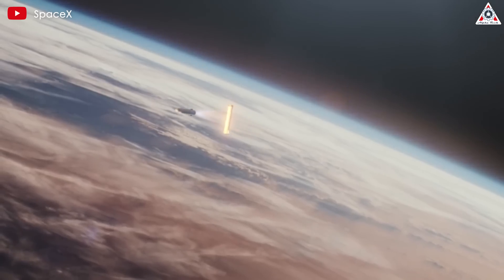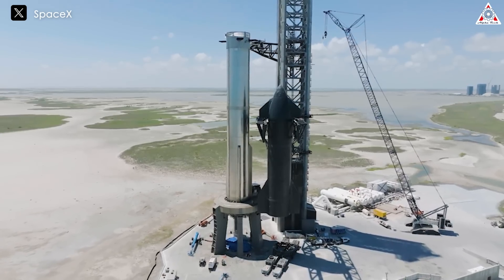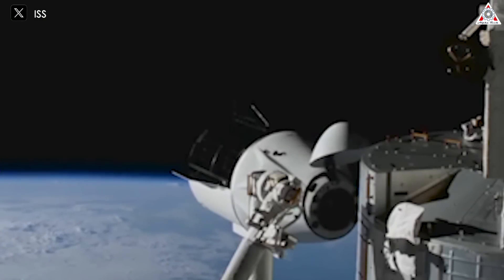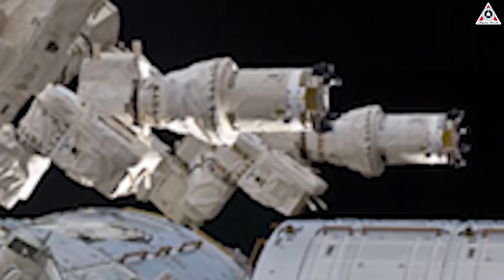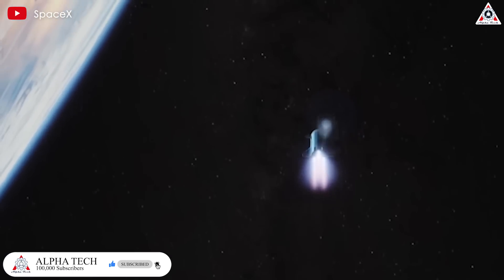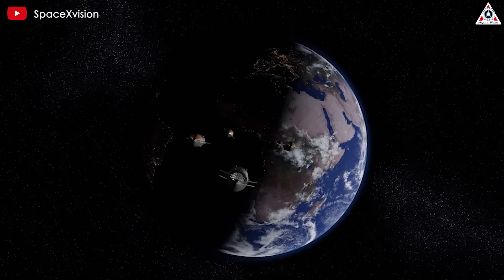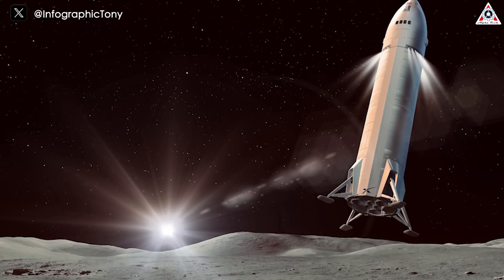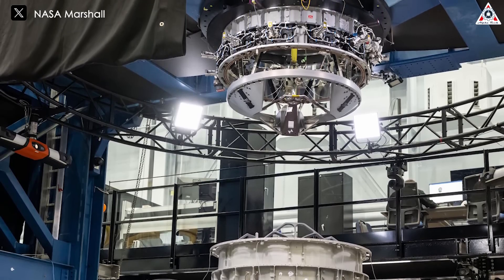NEW Starship Orbital Refueling Shocked the whole industry... No One Done it Before!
0:00-1:00: Intro
1:01-4:47: How is Starship refueling?
4:48-7:08: Number of tanker flights
7:09-8:40: BO didn’t accept
8:41-Nasa react
Sources of image & video:
SpaceX’s Starship spacecraft won’t be able to make it all the way to the Moon, never mind Mars, all by itself. To get into orbit and then continue its journey, each Mars- or Moon-bound Starship will have to meet up in orbit with its brethren in order to fuel up for the journey beyond Earth. This is a mission that has never been attempted in the history of space exploration. But, SpaceX's orbital refueling method for Starship is not only groundbreaking but also astonishing to the entire scientific and technological world.
All will be in today’s episode of Alpha Tech:
But before getting into the main content, I want to tell you: Thank you all for supporting our channel over the past 3 years. We now have over 86,000 subscribers, getting very close to the 100,000 mark. To achieve this, we need your help.
And now, let's continue!
The most important fundamental design goal of Starship is full and rapid reusability—propellant being the only thing intentionally ‘expended’ during launches. However, the overarching purpose of Starship is to support SpaceX’s founding goal of making humanity multi-planetary and building a self-sustaining city on Mars. And to achieve this monumental feat soon, SpaceX must first undertake NASA's mission to the Moon. So, the company will not only have to build the most easily and rapidly reusable rocket and spacecraft in history, but it will also have to master orbital refueling.
Besides the processes of launching and landing rockets, to achieve in-space refueling, Starship will need to meet three critical and essential conditions: docking in space, maintaining propellant at cryogenic temperatures, and transferring the fuel between spacecraft. Each of these challenges must be overcome to ensure the success of long-duration missions beyond Earth orbit.